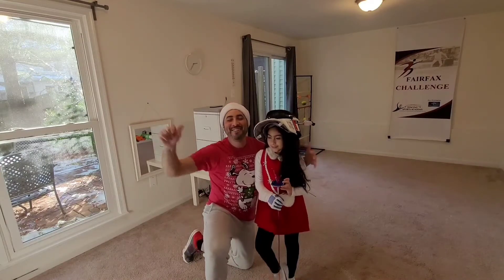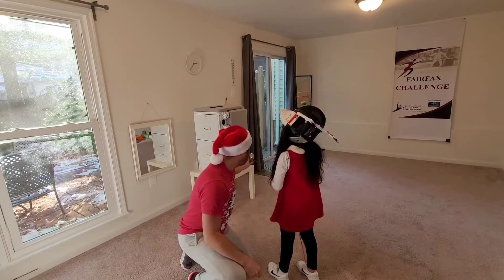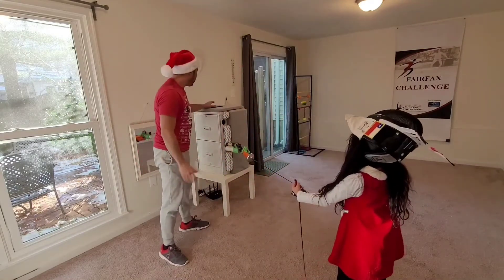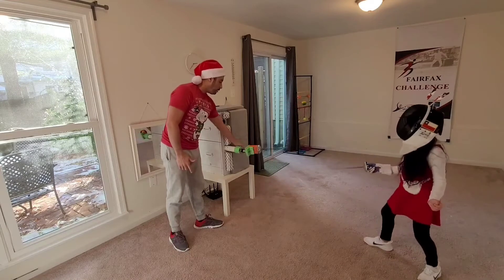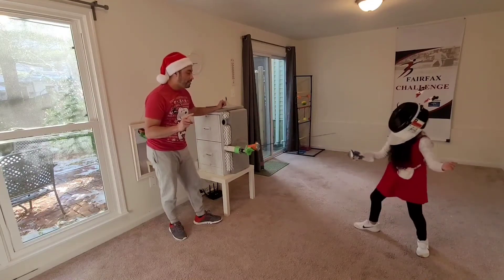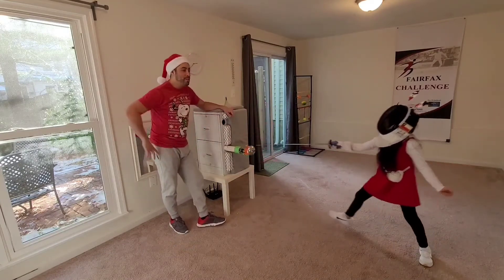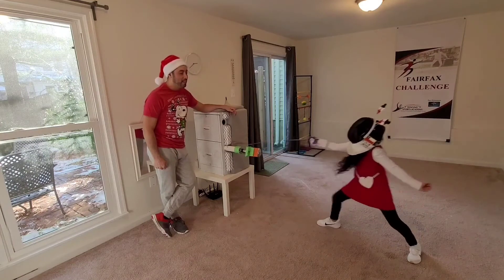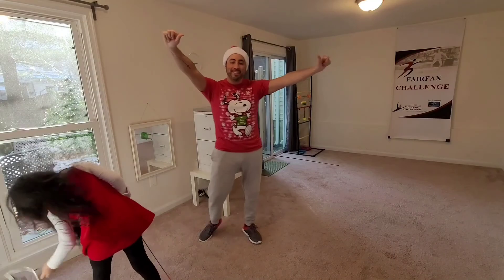robotic fencing dummy target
explaining how to train with a robotic fencing target